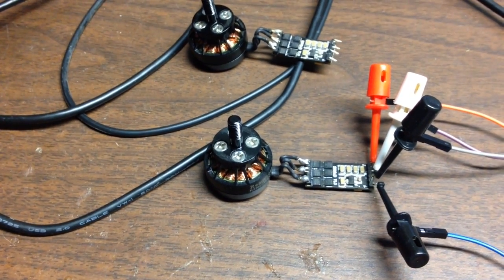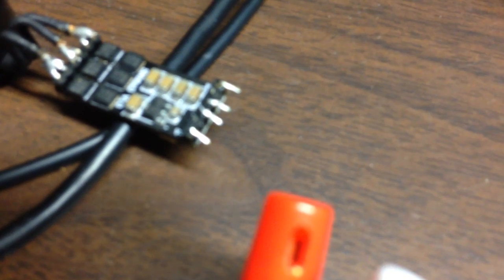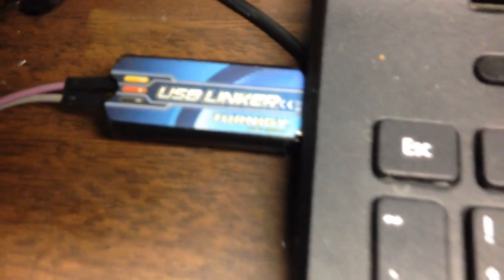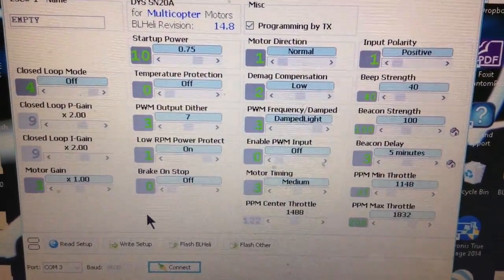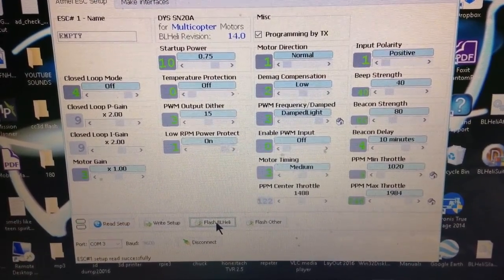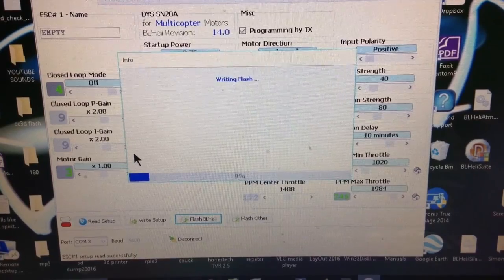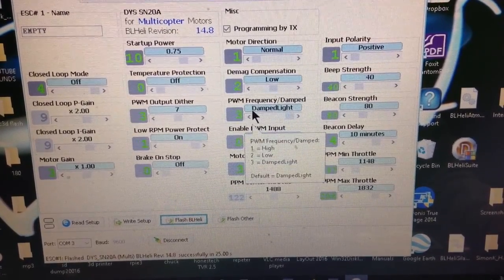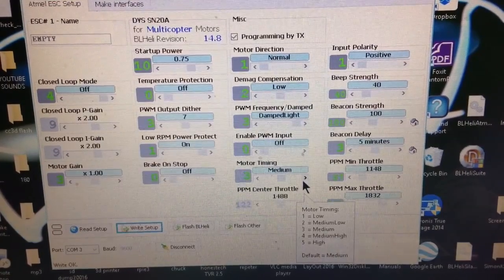FLASH DYS 20A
FLASH DYS 20A ESC HOBBYKING